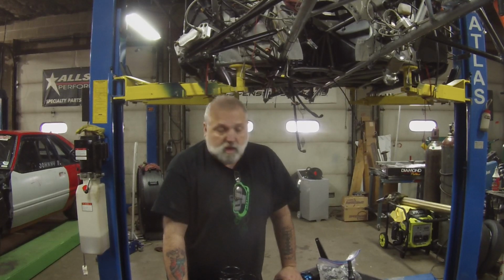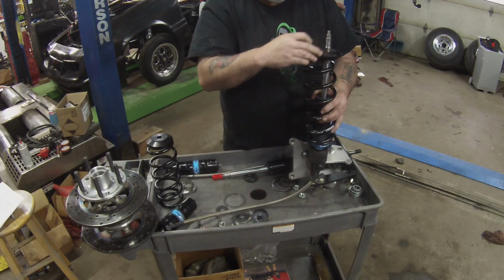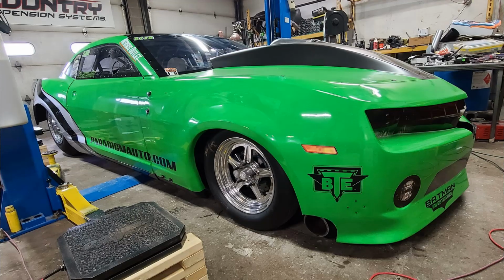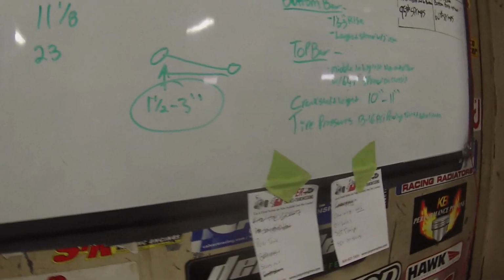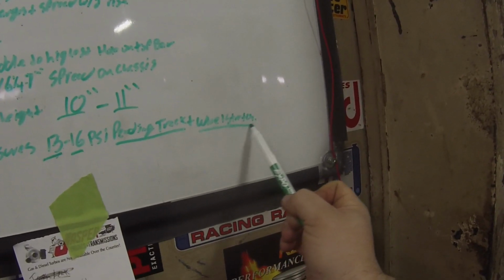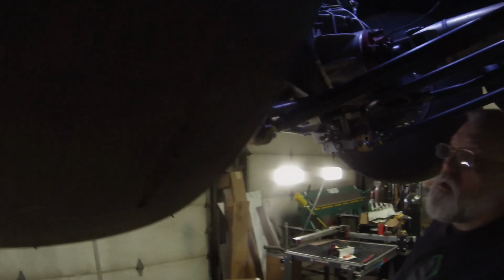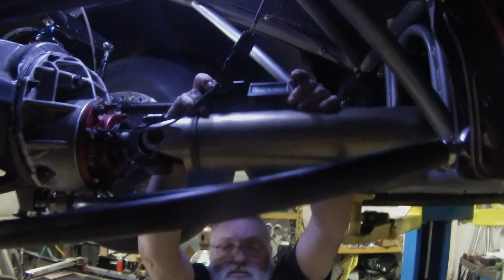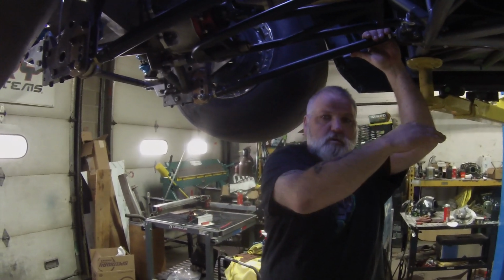Changes For Drag Radials, Big Tire to Radial what do we change?!?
Making the Change from Big Tire No Time to Drag Radial RvW. What Changes do we need to make? What parts do we use? How the Heck does this stuff work? What is a Spread? Dont Worry, we go over all of this ;)

Struts, Shocks, Radiators, Brakes?
Need that extra kick in the pant or the top end charge?
Want us to build you a car or work on your hotrod?